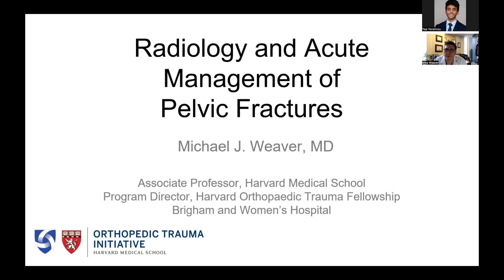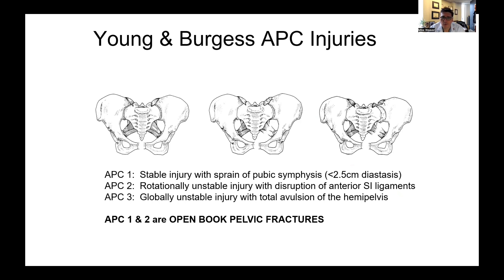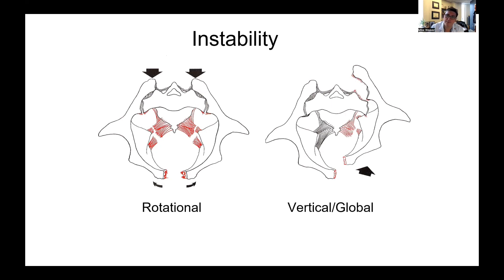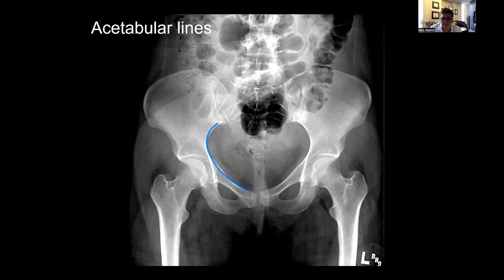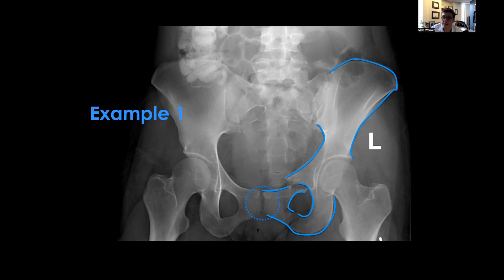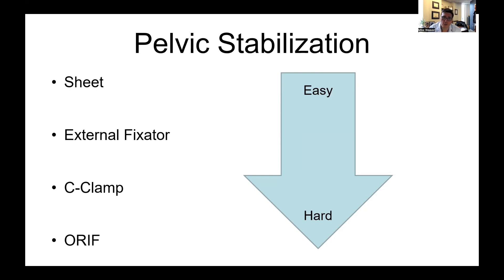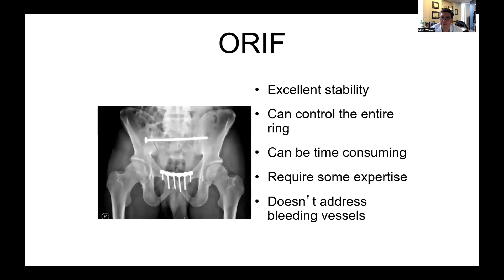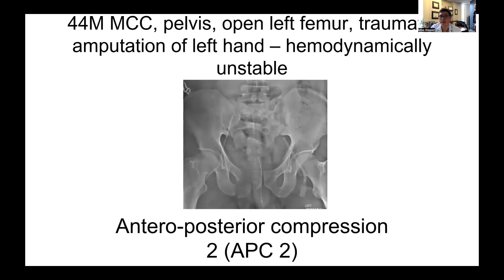Manejo de Fracturas Pélvicas